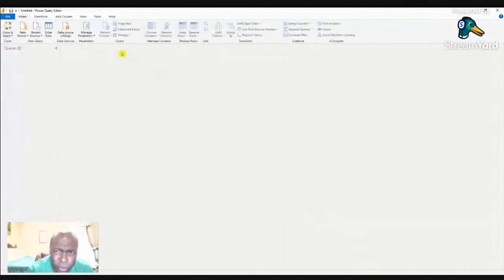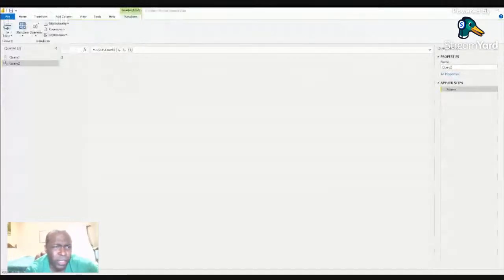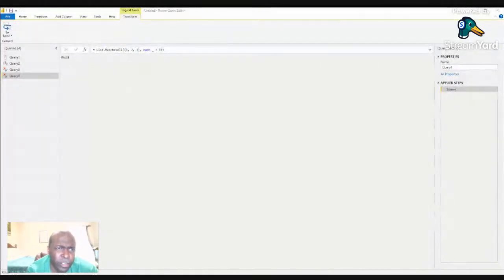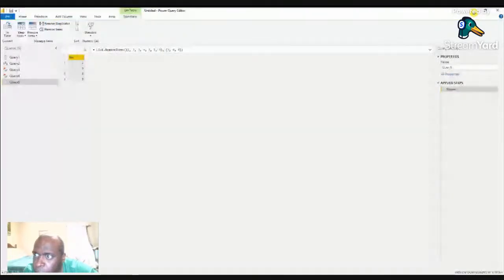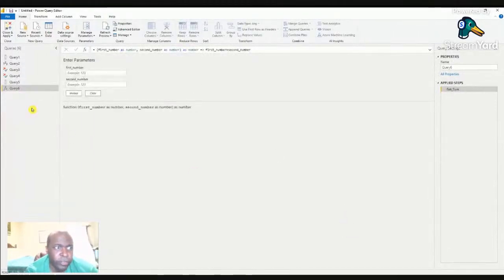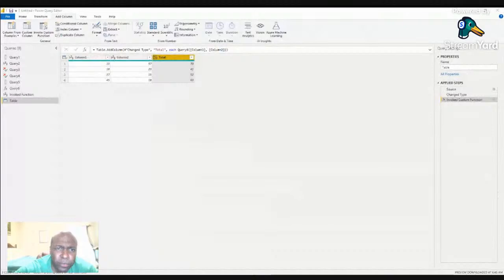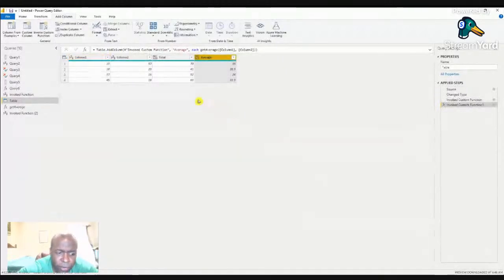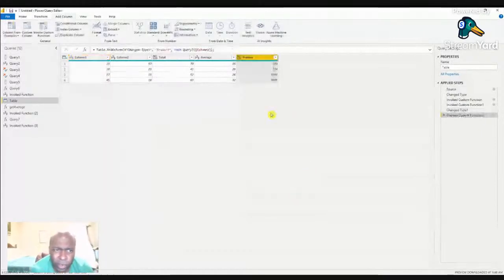LEARN M in Power Query the EASY Way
In this Livestream, we will dive into the M syntax that is used in Power Query.

Topics Covered:
Custom Functions
Create Parameters